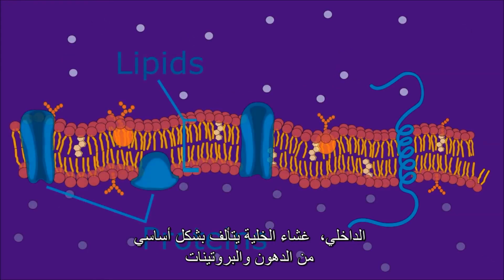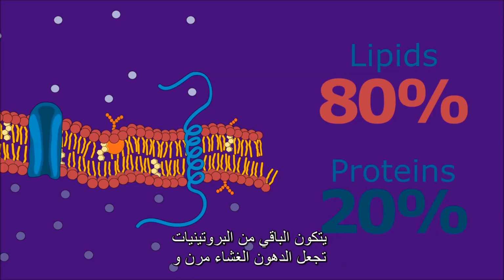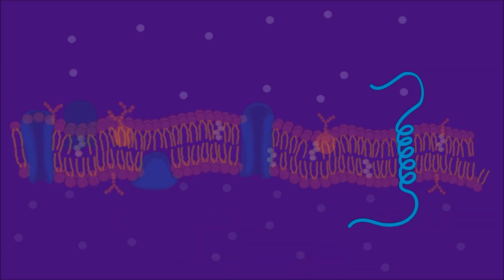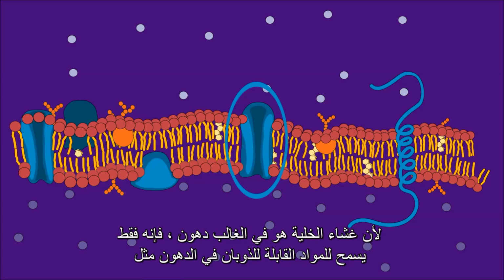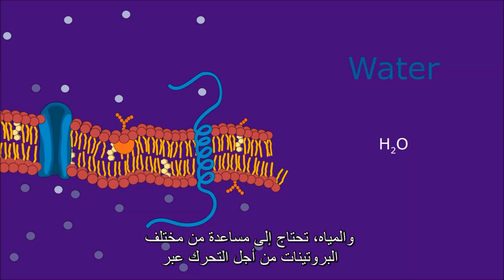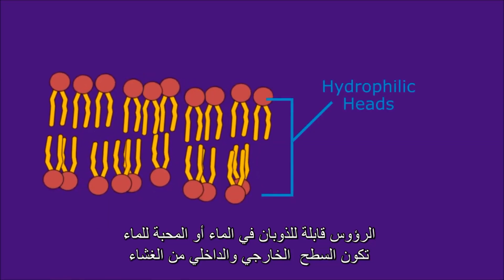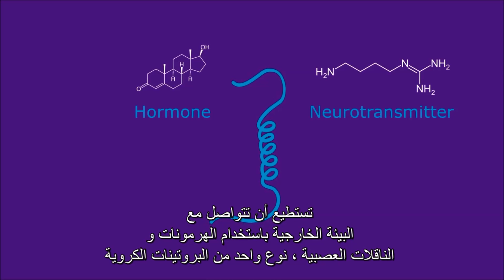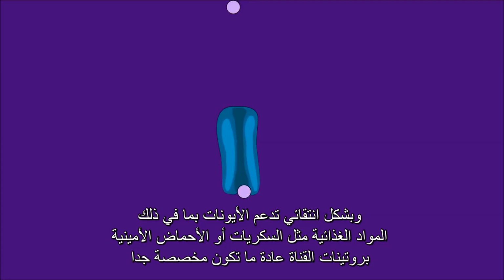الغشاء الخلوي تركيب ووظيفة